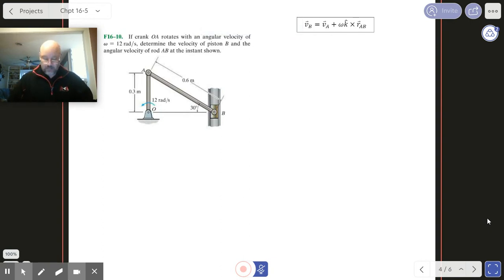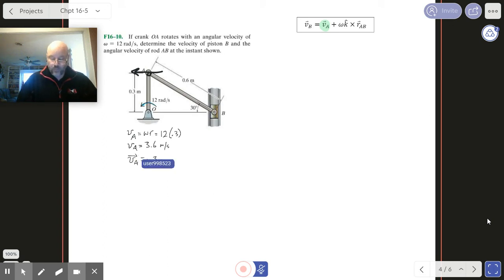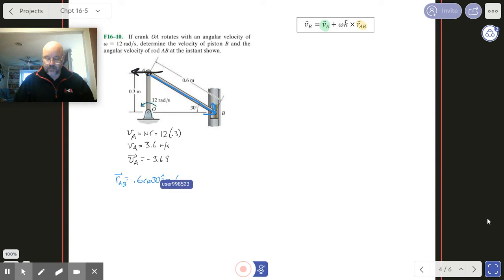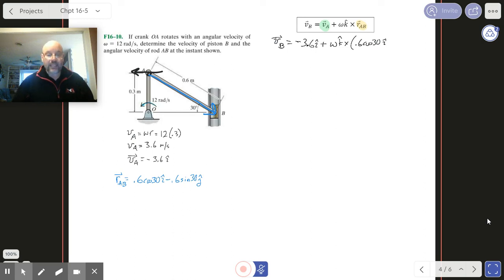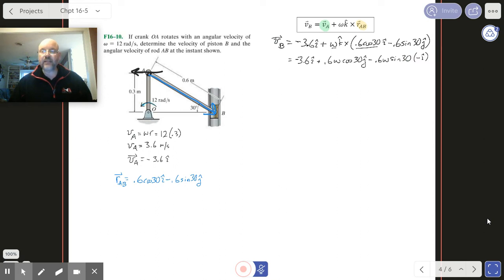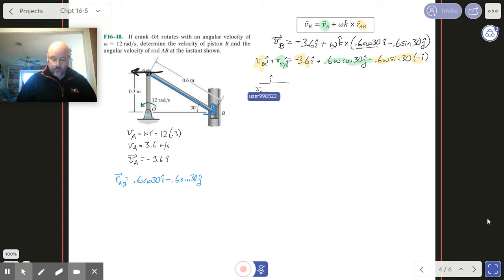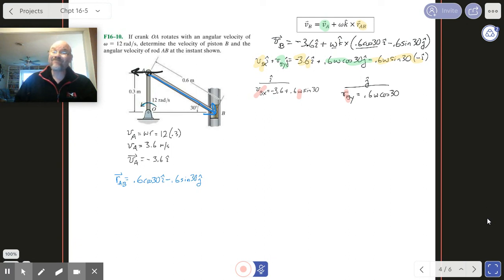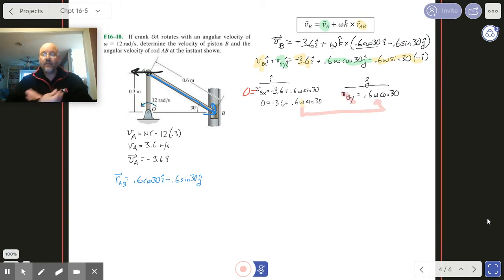Dynamics: 3D Rotation with Translation 2: F16-10